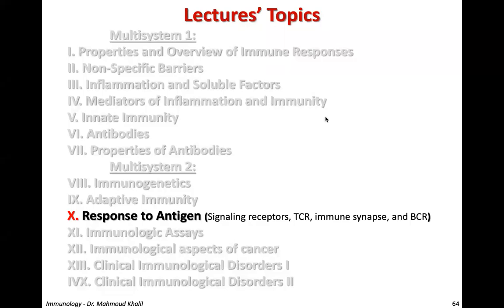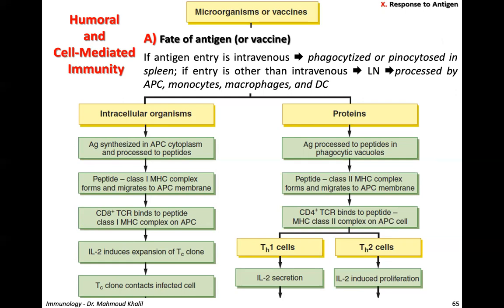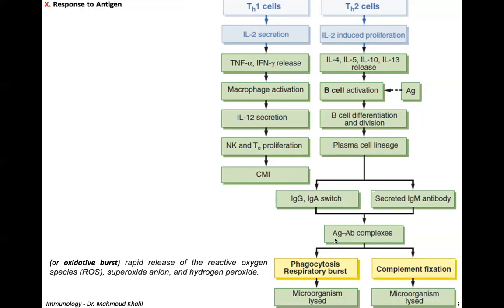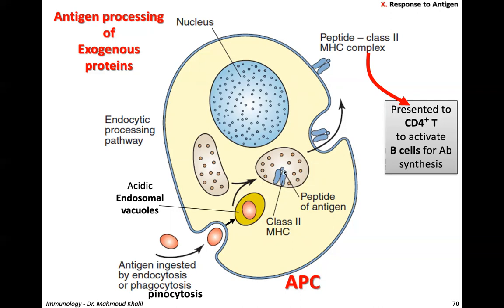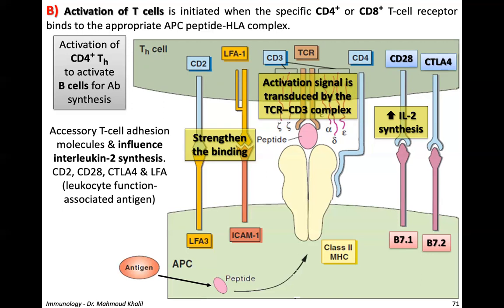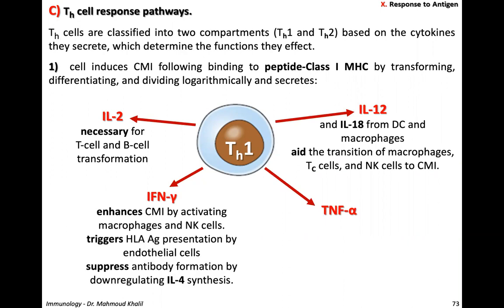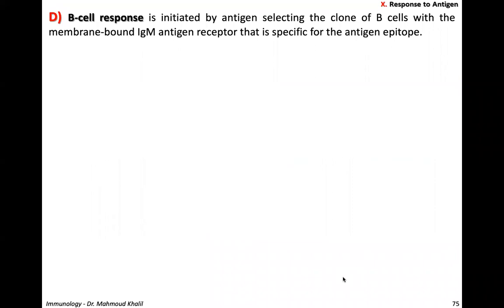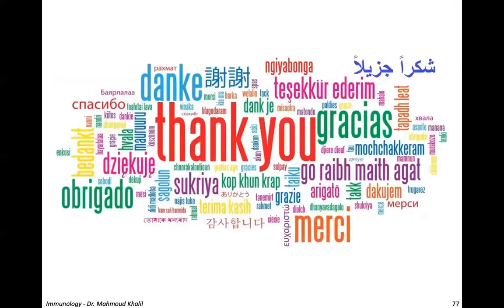10) Response to Antigen